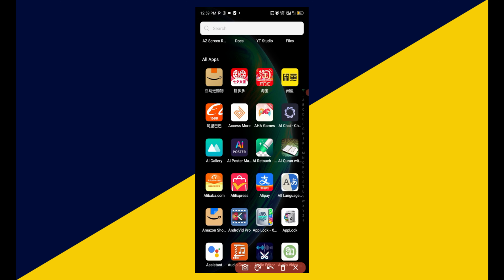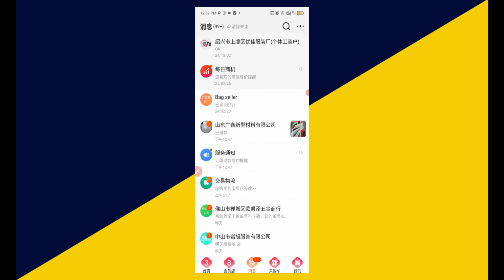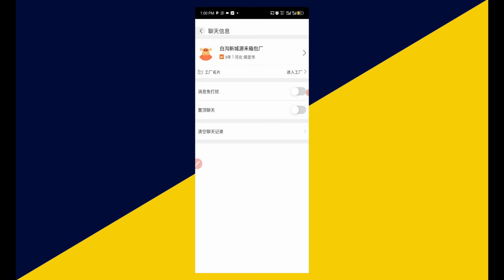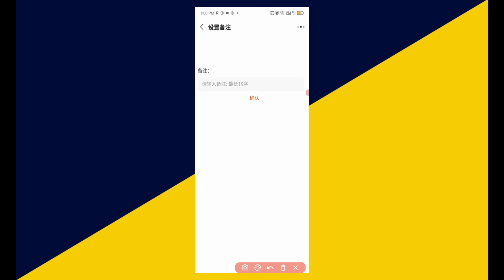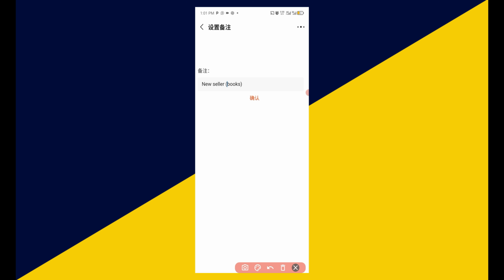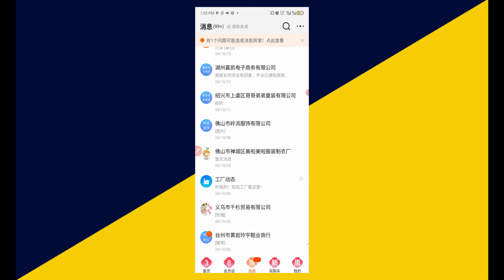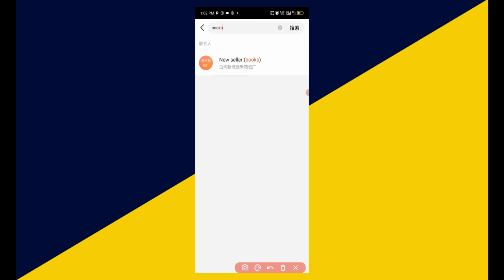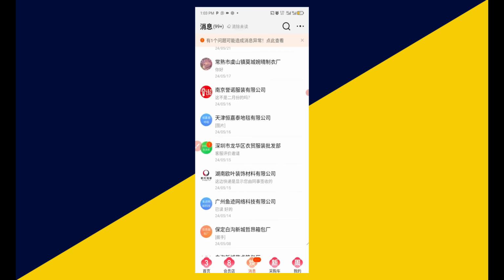Easily Rename Supplier Contacts in 1688: New Feature Unlocked